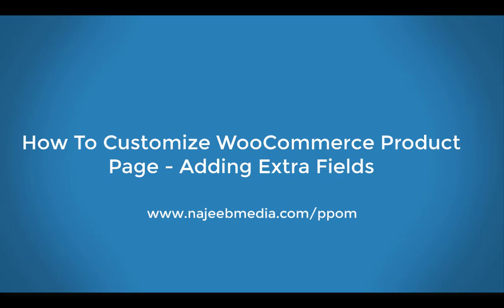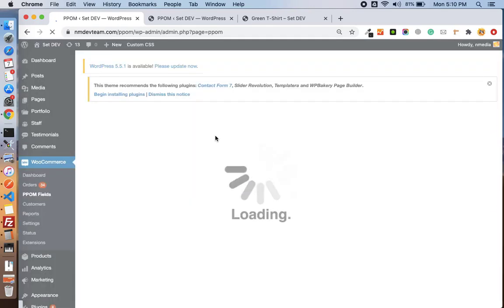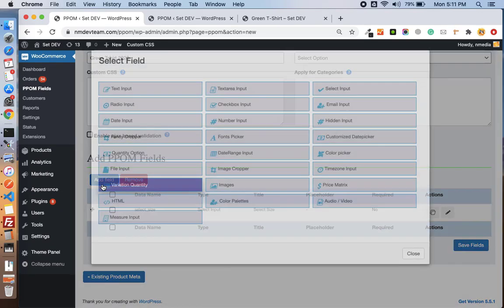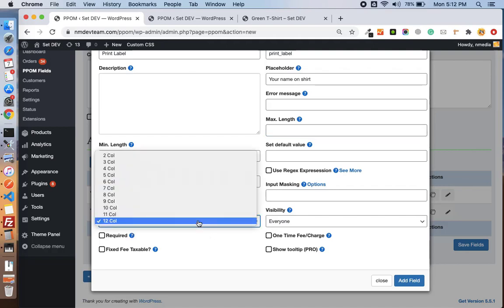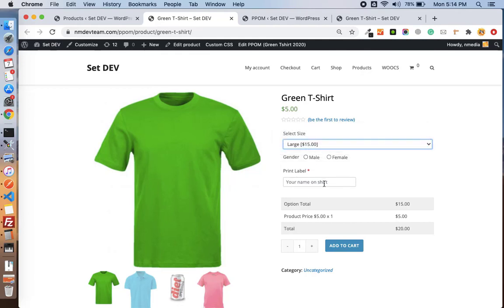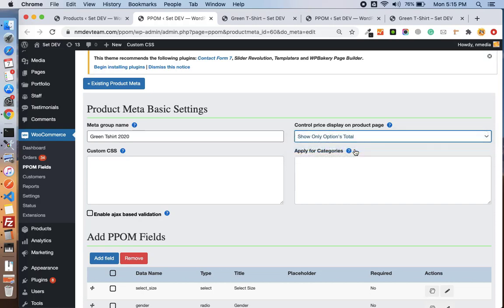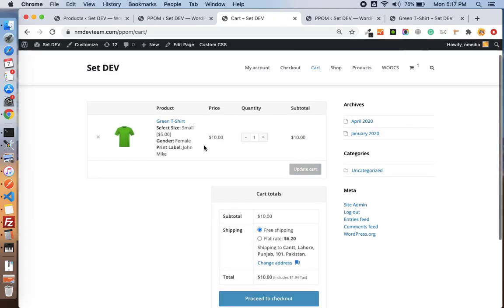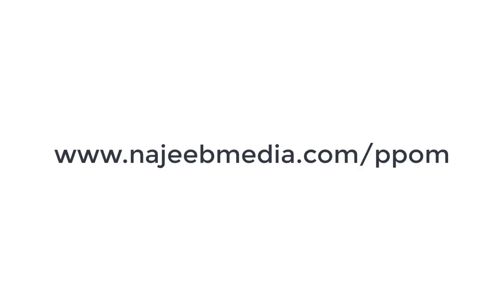How To Customize WooCommerce Product Page - Adding Extra Fields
"Customize your WooCommerce store with best and simples product add-on plugin PPOM. You can unlimited input fields on your product page with PPOM.

For more details and guide about this plugin

woocommerce customizer, woocommerce product addon, product extra fields, woocommerce product page customization, product extra fields, product customization, product addons